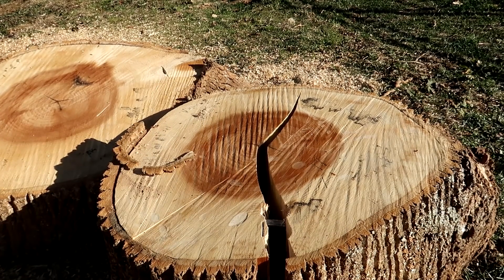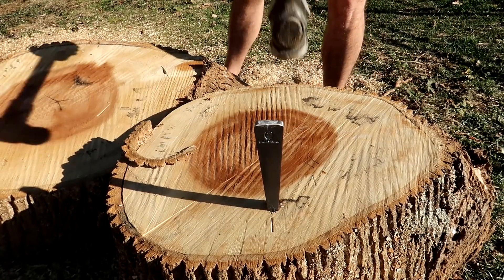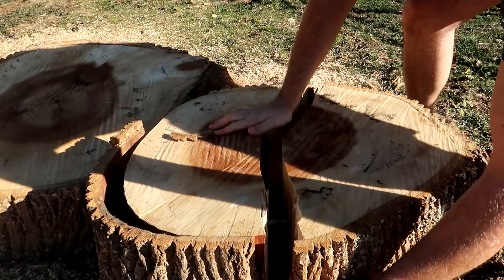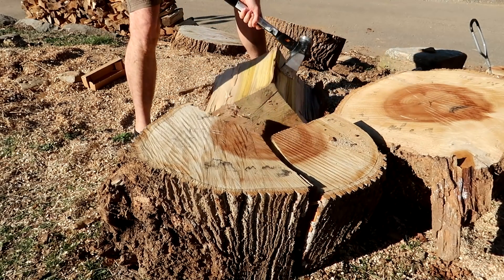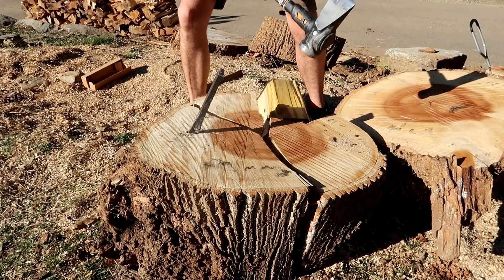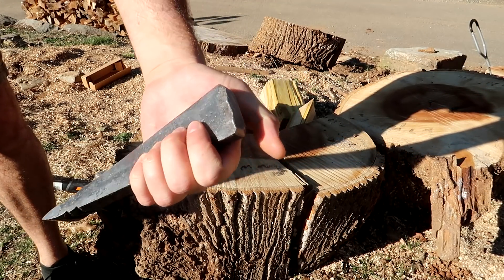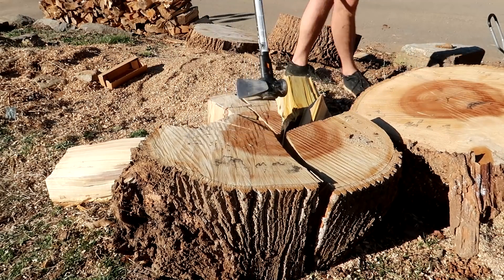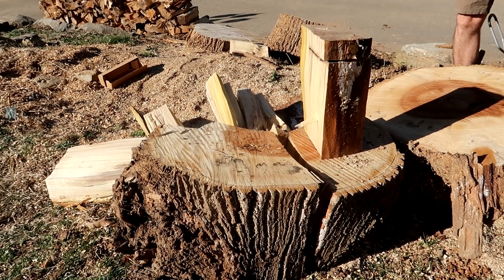$100 Splitting Wedge